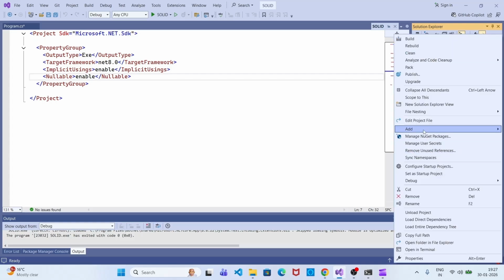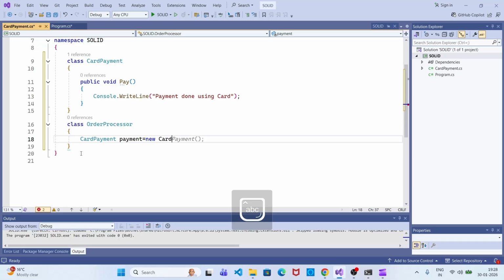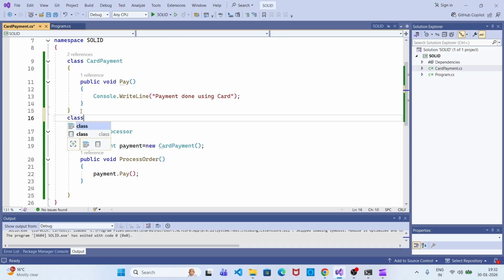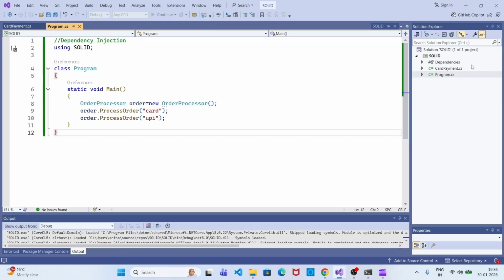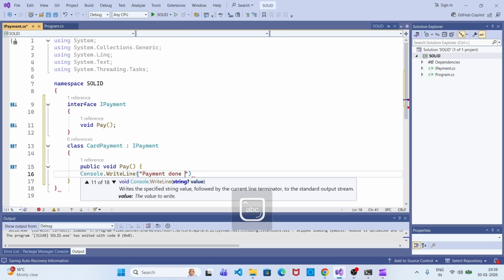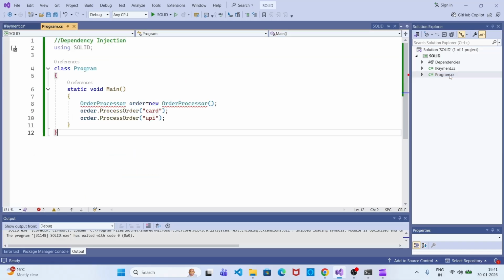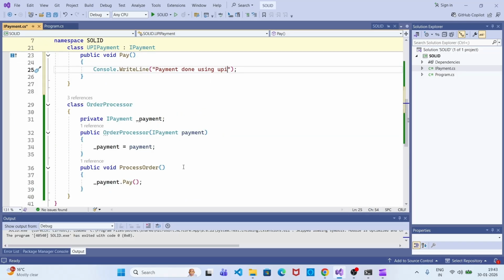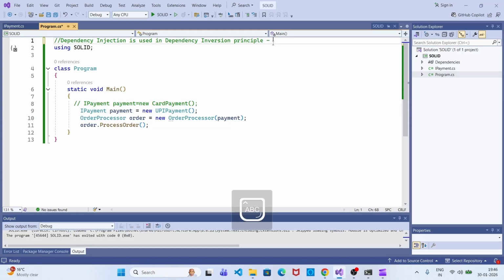Dependency Inversion Principle in C# | SOLID Explained with Real Example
In this video, you will clearly understand the Dependency Inversion Principle (DIP) from SOLID principles using a real C# example.

We start with a problematic tight-coupled design, explain why it fails in real projects, and then refactor it step by step using abstraction and constructor dependency injection.

🔥 This video covers:
✔ What is Dependency Inversion Principle
✔ Why tight coupling is a problem
✔ Real-time C# example
✔ Before and After code comparison
✔ Constructor Injection explained
✔ How modification becomes easy
✔ Interview-ready explanation

This video is perfect for:

Beginners learning SOLID principles

C# and .NET developers

Interview preparation

Software design and clean code

📌 Key Concept:
High-level modules should depend on abstractions, not concrete classes.

👉 Watch till the end to clearly understand how SOLID improves code flexibility and scalability.